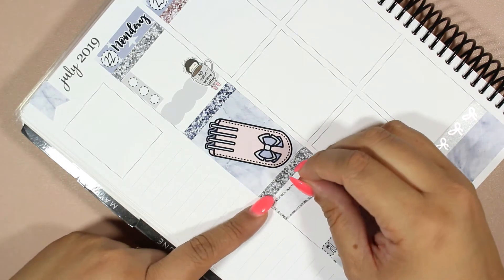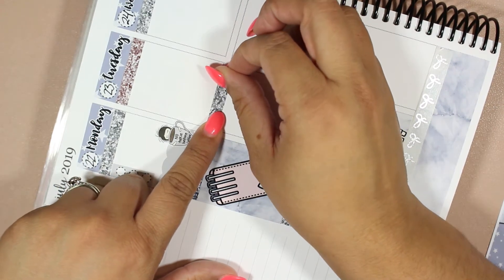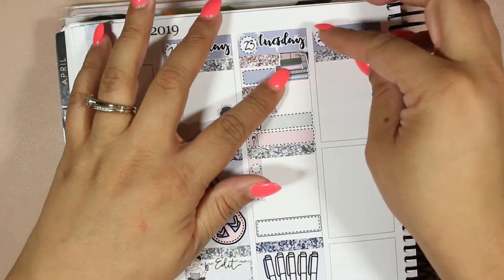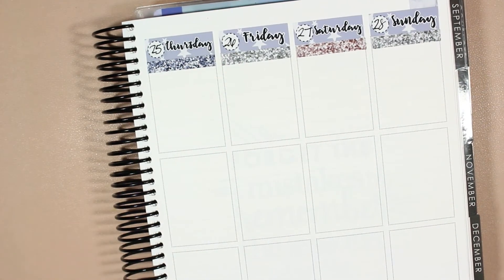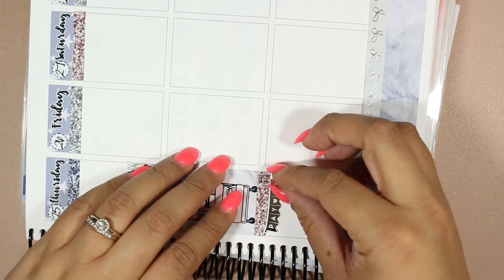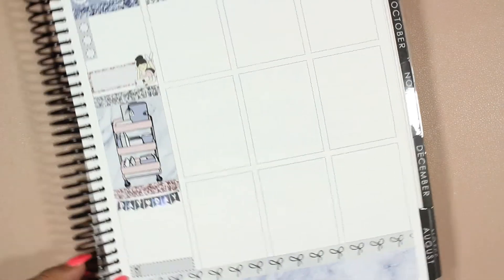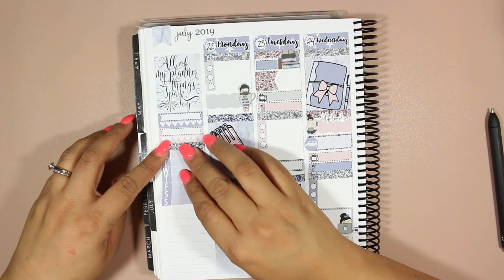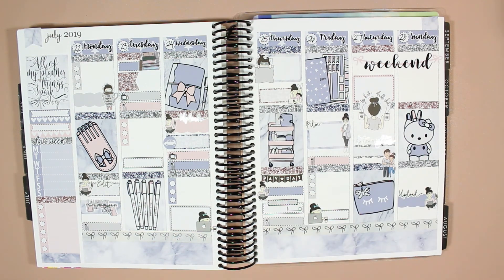Plan With Me - July 22nd to 28th Feat. Ruby Trev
Thank you guys so much for watching!!! I was so bummed I lost the beginning clips but I loved how this spread turned out so I wanted to share it any way. I tried to link all of the shops below.

This kit is still available!